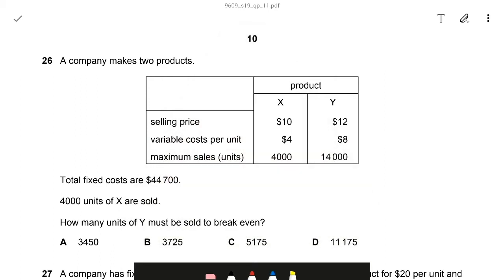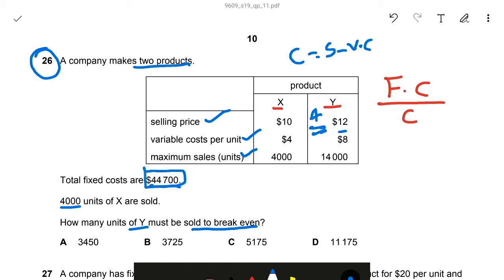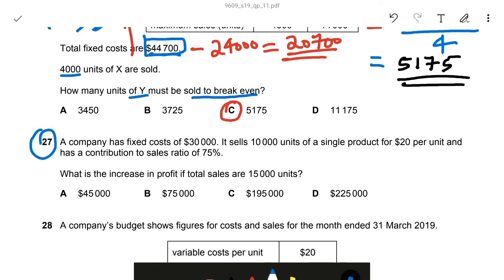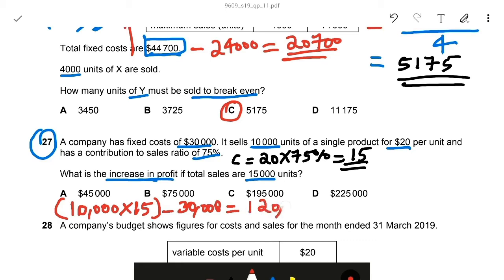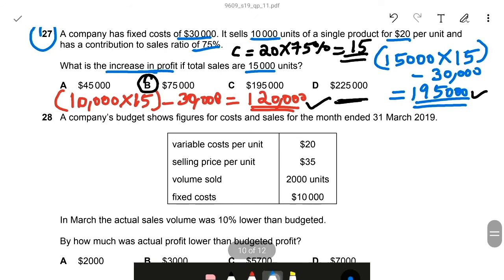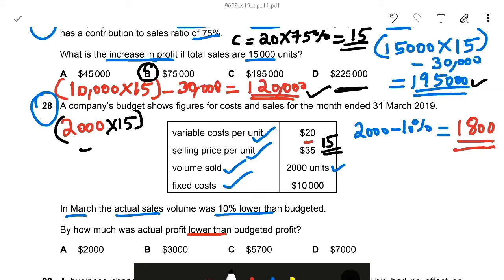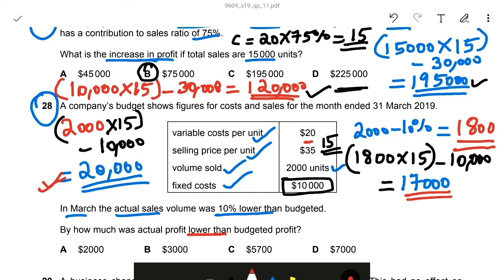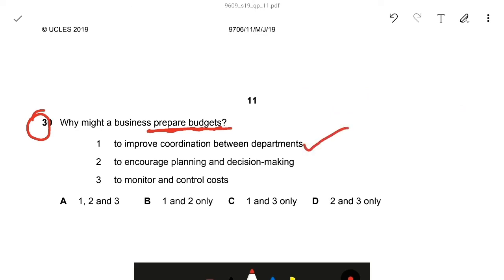AS level Accounting Solved Past paper ||CAIE 9706|| Summer 2019|| Paper 11 ||Part 5||MCQs [26-30]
In this tutorial, We have covered the Summer 2019 Paper 2(Q26-30) step by step explanation.